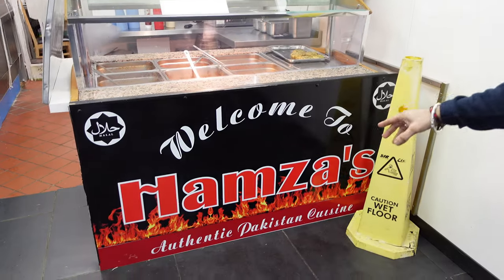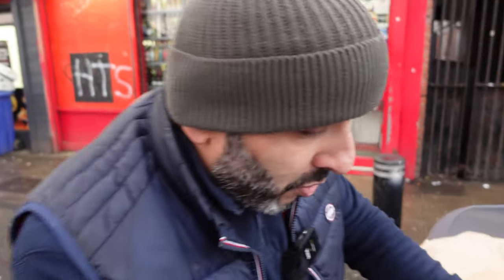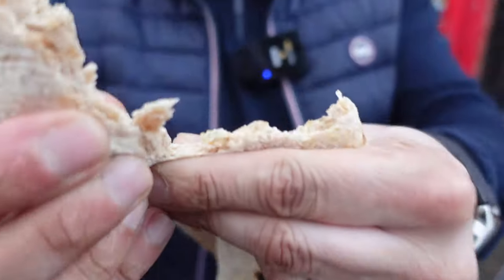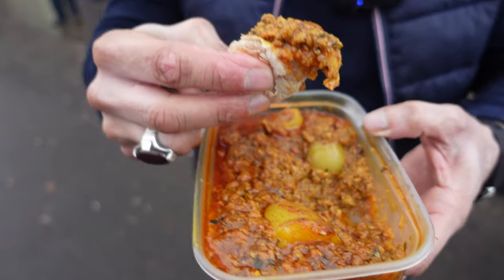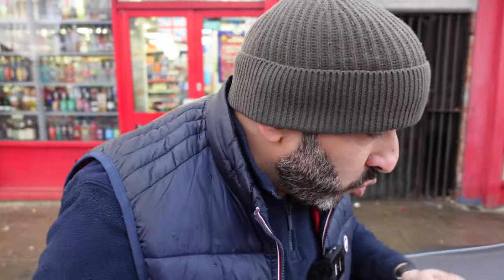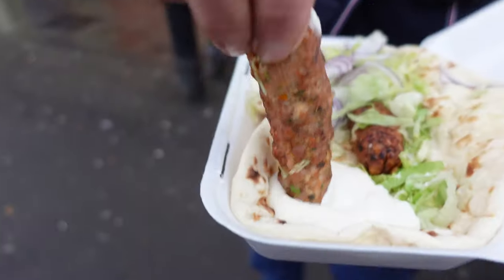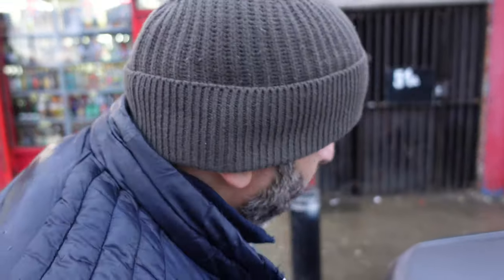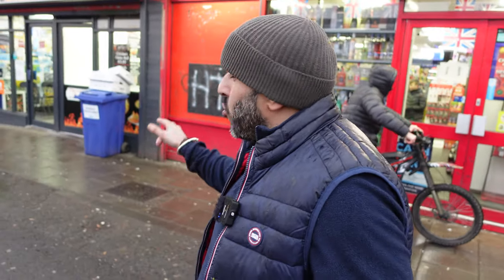THE BEST AUNTHENTIC CURRY SPOT IN THE NORTH EAST | FOOD REVIEW | T.F.T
NAME: HAMZAS PAKISTANI RESTAURANT
LOCATION: 53 Eastbourne Rd, Middlesbrough TS5 6QN

Hamzas Curry house totally blew us away with unreal prices and unreal taste. A definite go to place for all the curry munchers out there.

IF YOU ARE A FOODIE AND YOU LOVE FOOD REVIEWS, YOU HAVE COME TO THE RIGHT PLACE. THIS CHANNEL PRIDES ITSELF ON BRINGING YOU GOOD, HONEST REVIEWS. YOU WILL FIND ALL YOUR FAVOURITE TAKEAWAY FOODS HERE, KEBABS, PIZZA, BURGERS, PARMOS, CURRIES, RESTAURANT FOODS, FISH AND CHIPS  ETC. WHY NOT SUBSCRIBE TO THE CHANNEL AND HIT THE BELL ICON TO KEEP UPTO DATE WITH ALL OUR VIDEOS.

WE TRAVEL ACROSS THE UK AND EVEN IN DIFFERENT PARTS OF THE WORLD. 👇👇👇

We upload regularly and review all those hidden little gems that rarely get the exposure they deserve. We always try to be passionate and genuine as we take these reviews very seriously. We hope you enjoy the vlogs and thank you for your support.

Equipment used: Sony ZV-1